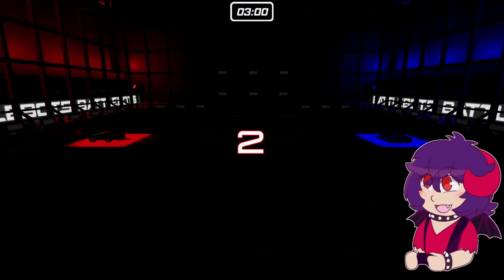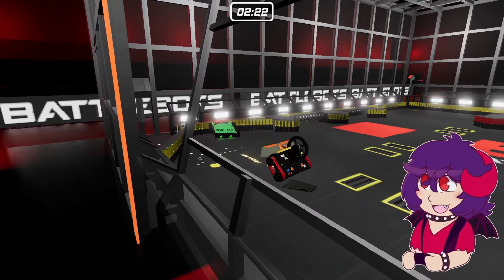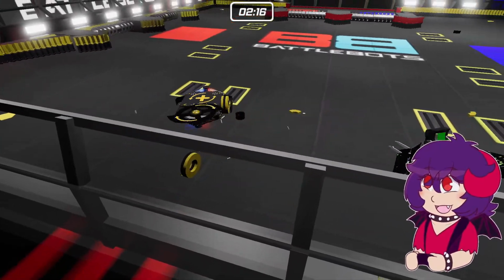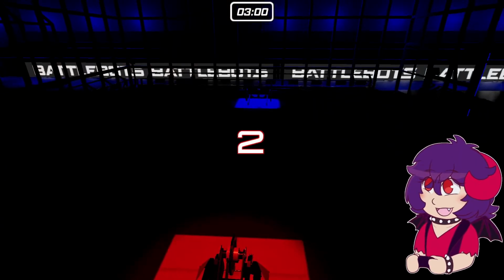The Battlebots Plus Robots have been updated! - TheDominusIgnis plays Robot Rumble 2